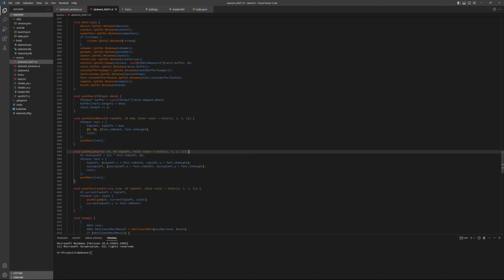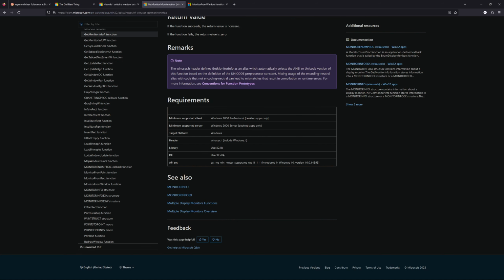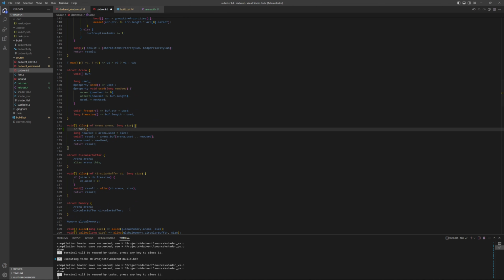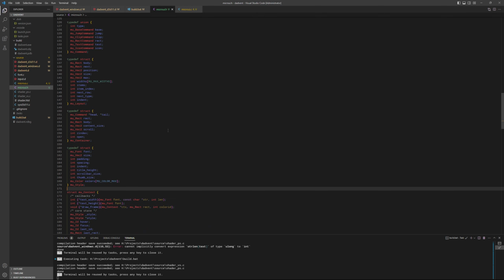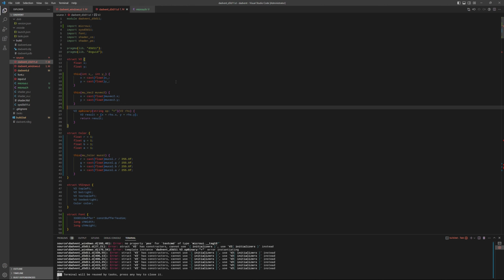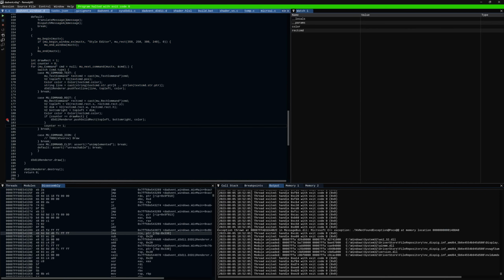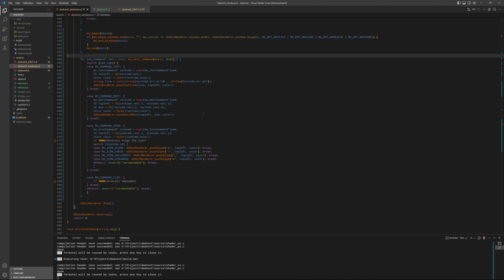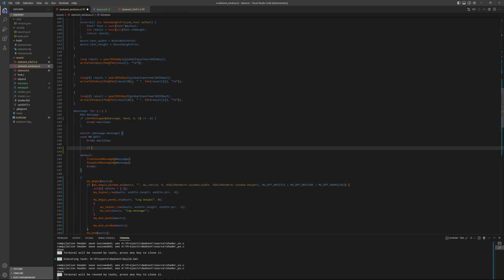Learning D language - Integrating microui part 1